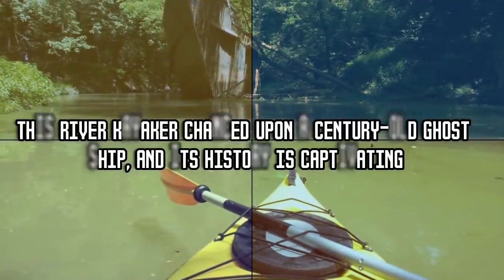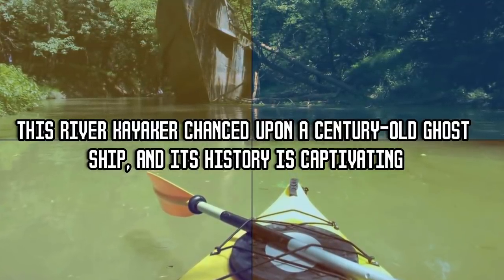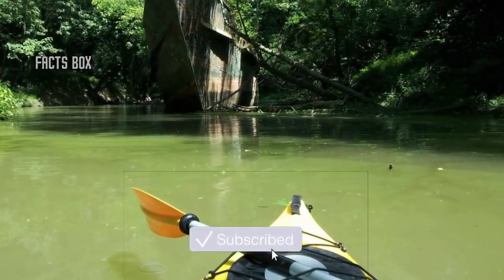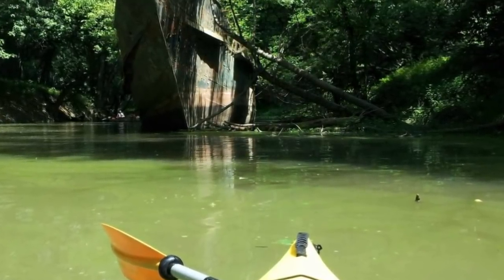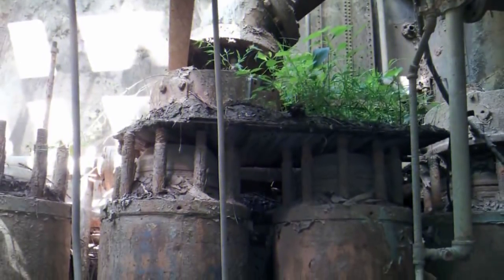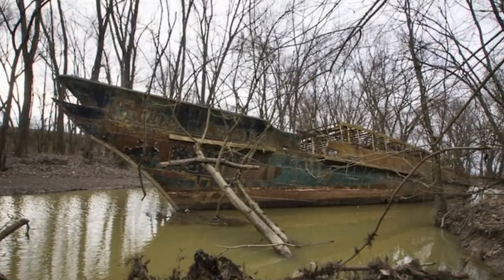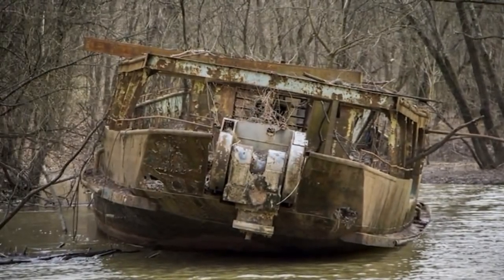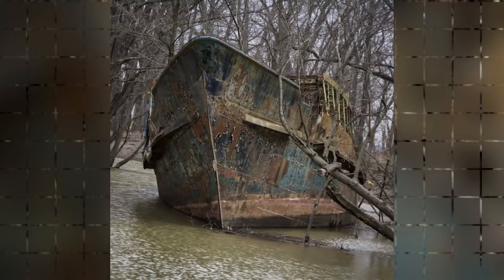This River Kayaker Chanced Upon A Century Old Ghost Ship, And Its History Is Captivating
amazing stories
► facts box Social Media Pages: